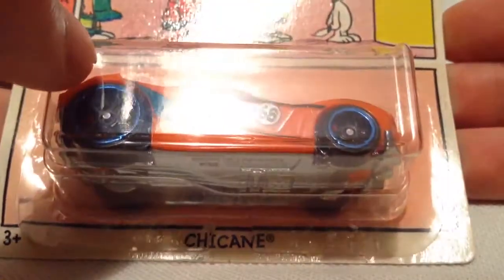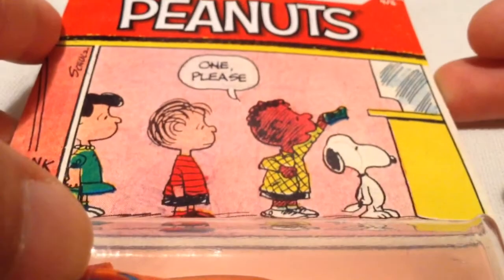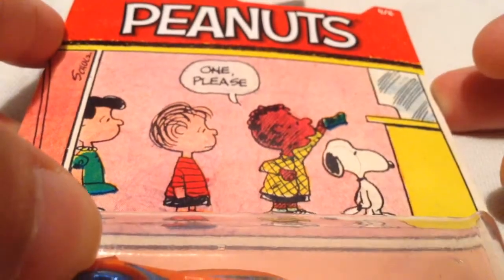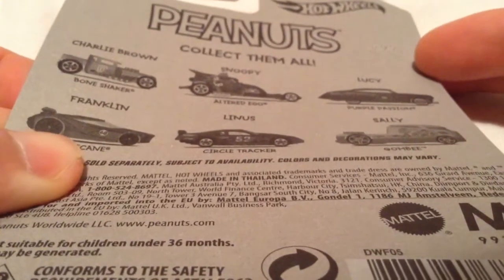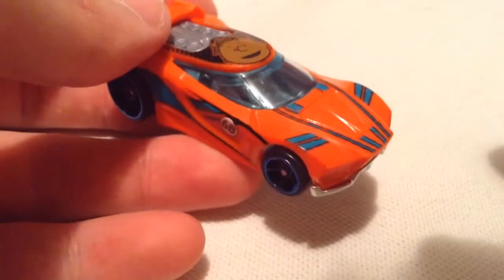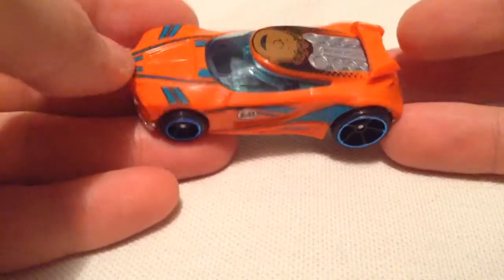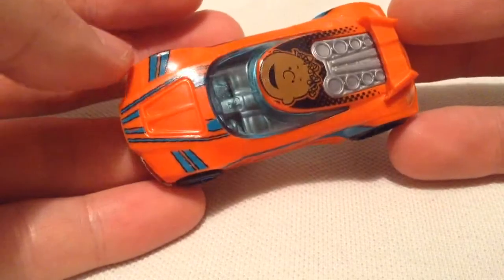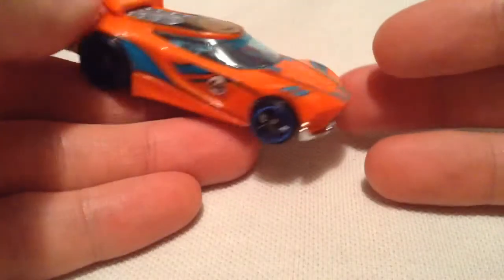Hot Wheels Chicane | Franklin (2017 Peanuts)